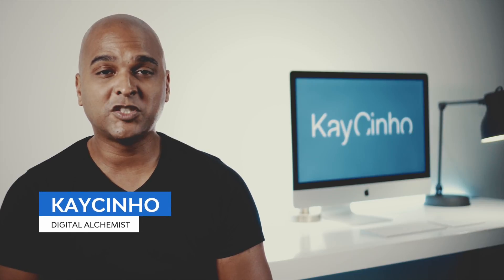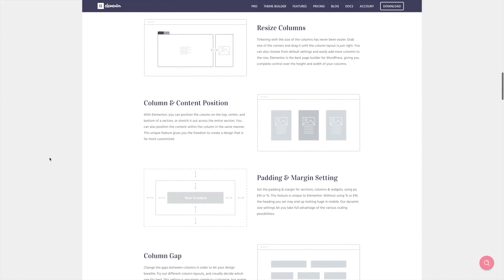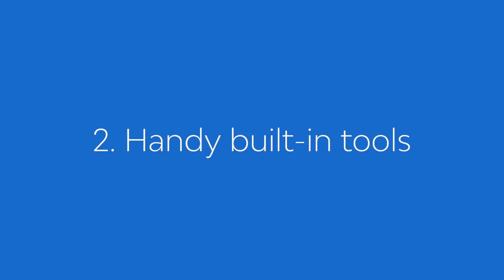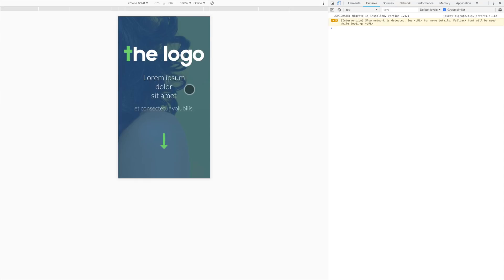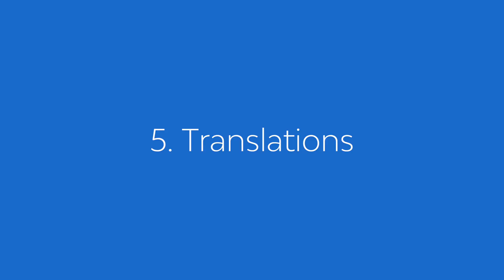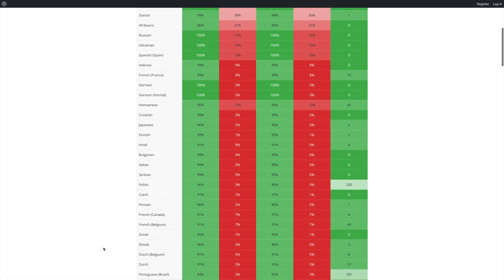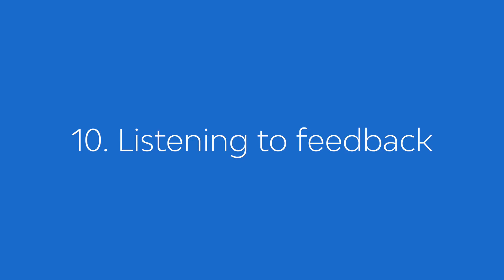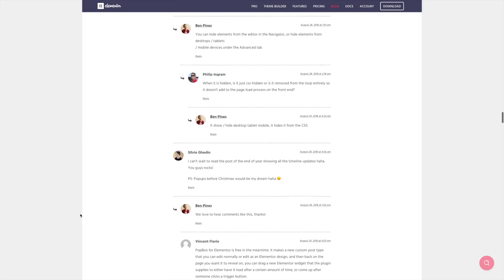Elementor Pro Review: Wordpress websites on steroids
Elementor Pro is, in  my humble opinion, a game changer.  Whether you are on a mission to create a website for your business, or maybe you run your own web studio, Elementor Pro will speed up your work and allow to create custom designed websites in no time.

Not only is it getting better and better weeks after weeks, but it has also caused the competition to level up, and that's beneficial for all of us.